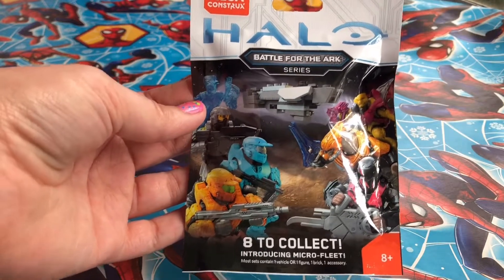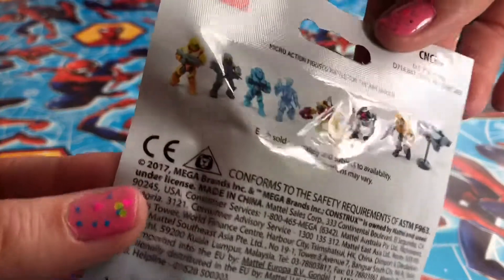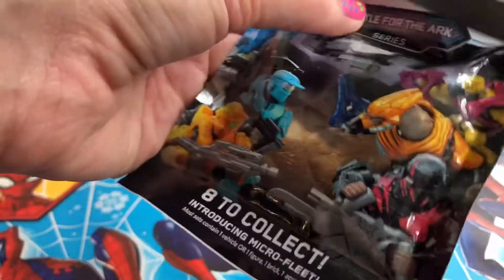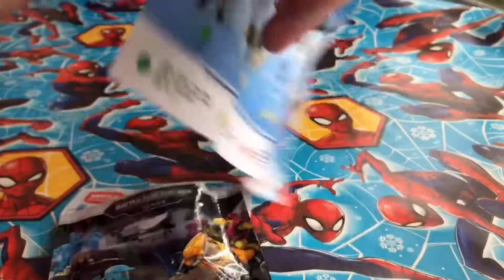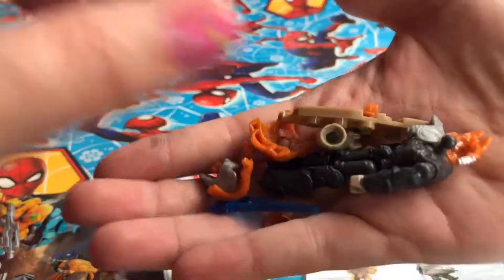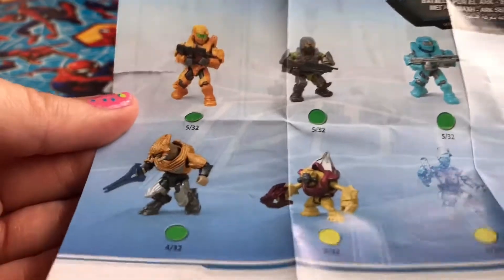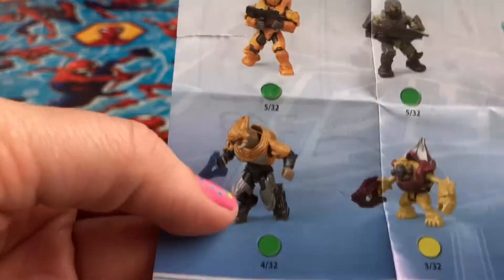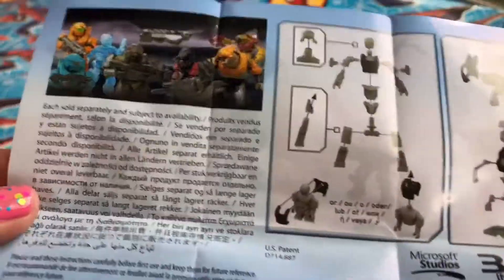Halo Mega Construx Blind Bag Opening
🎮CHECK OUT THIS HALO MEGA CONSTRUX BLIND BAG!🎮 Watch now to see what we got!